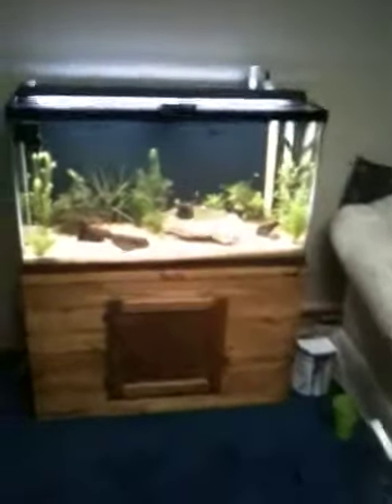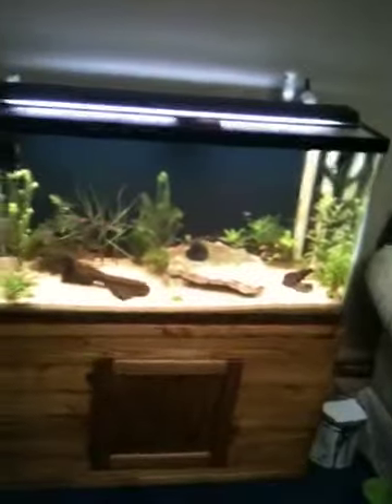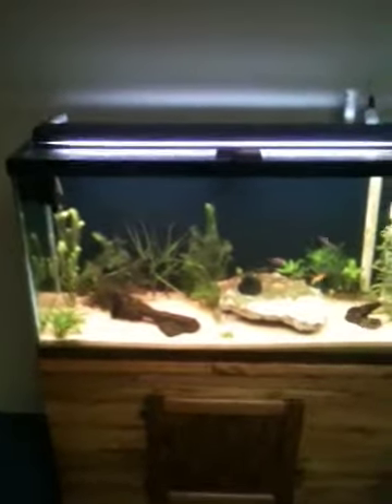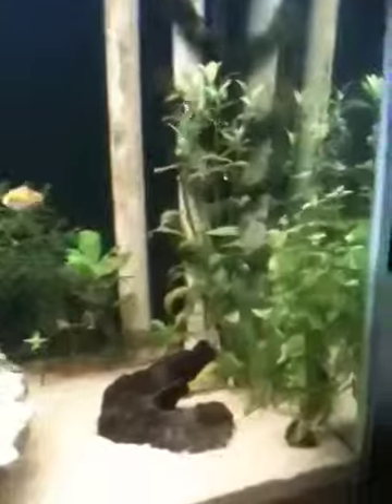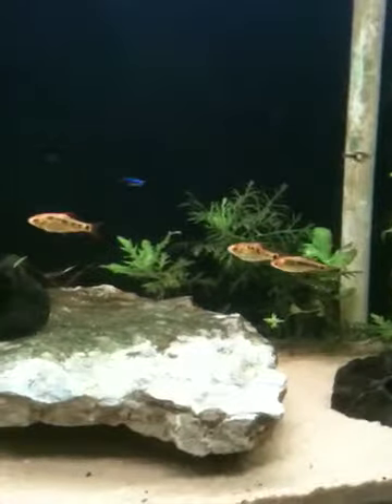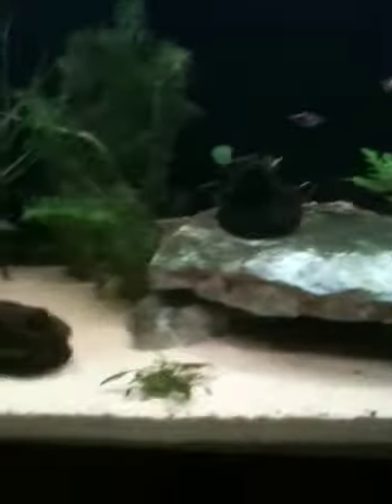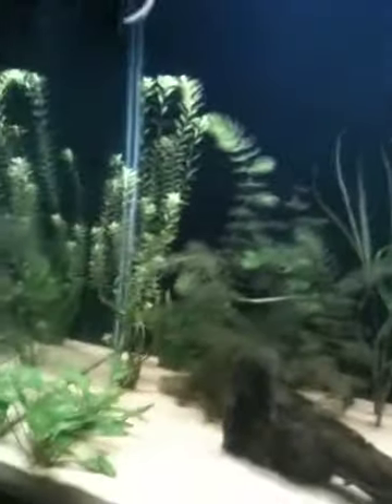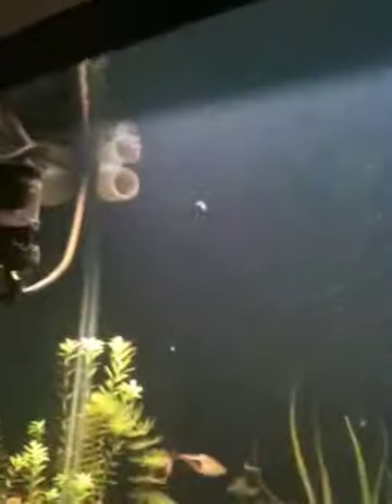My 40g Fish Tank Build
So I built this whole setup. Tank I resealed, built stand and filtration system, it's a trickle tower and overflow tube, under cabinet lighting with DIY Co2, has 5 gold barbs, 3 emerald green Cory cats and 2 peppered cories, 4 harlequin rasboras (getting more), 1 betta, 2 tb nerita snails, 6ghost shrimp. Sand substrate, lots of plants.